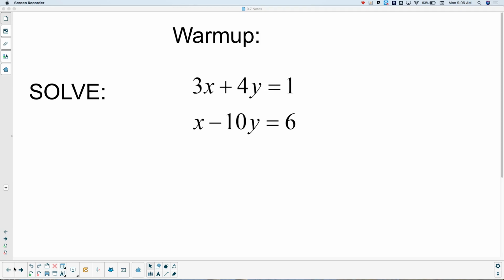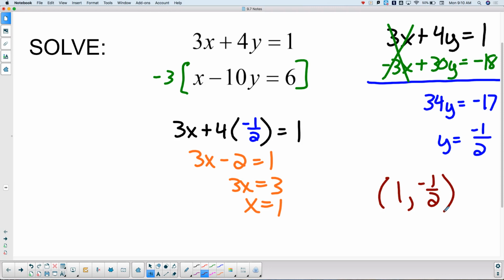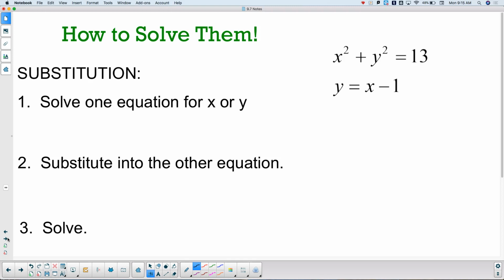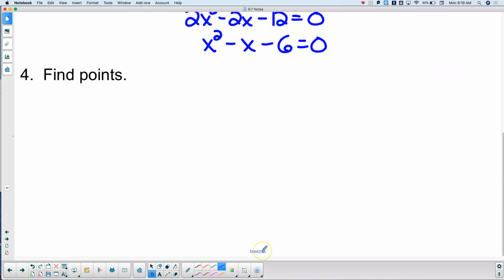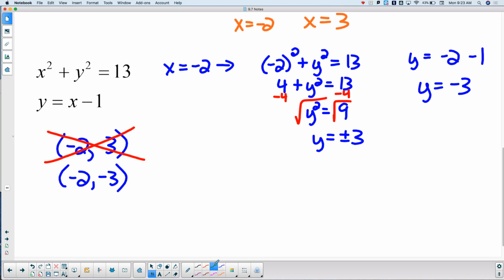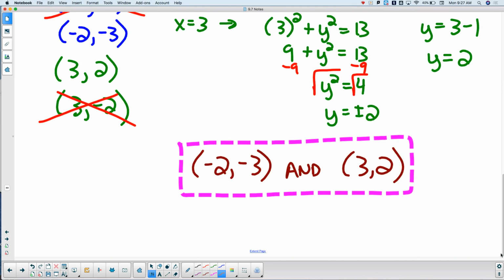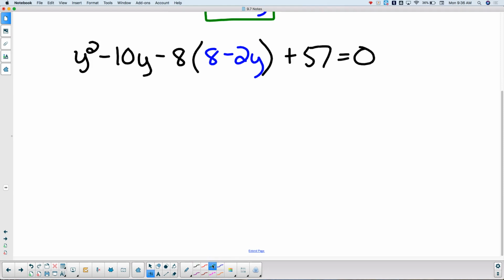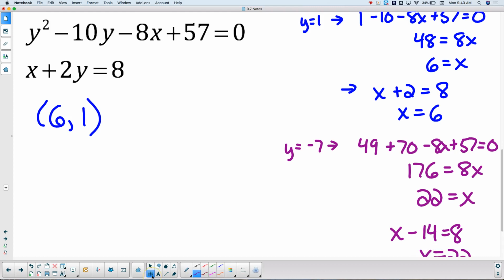M May 6 - 9.7 Notes Day One